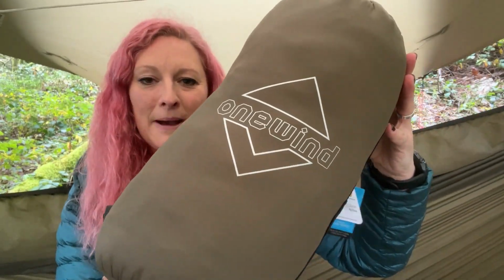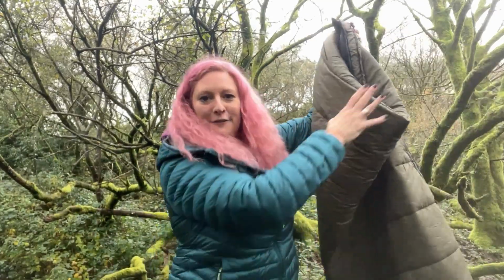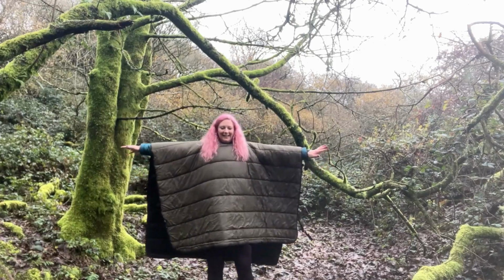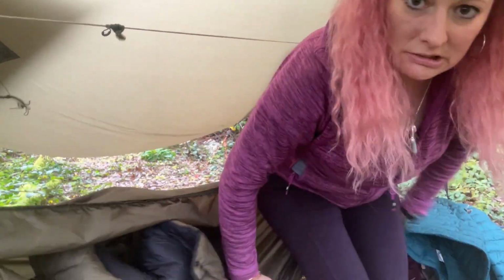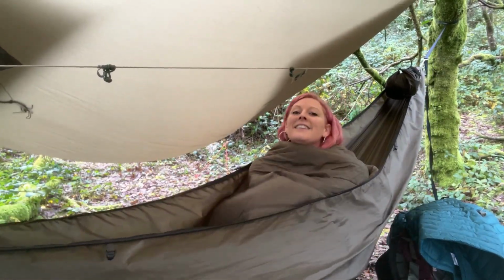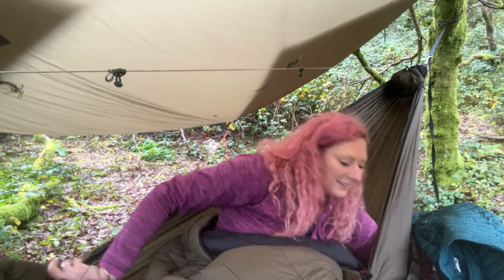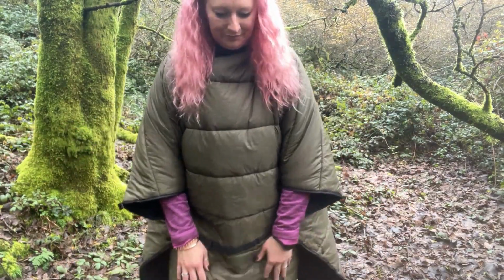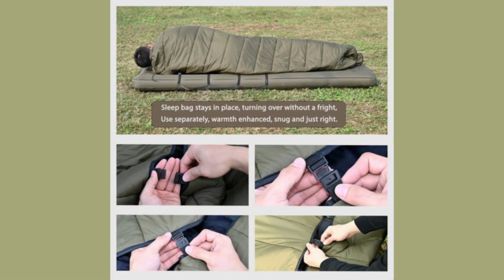Absolute Game Changer!! Onewind Top Quilt/Poncho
O..M...G. this is literally the best thing EVER!

I seriously think that this is one of the best pieces of camping equipment that I have ever been lucky enough to try! You can't beat something that has such versatility and is so well made, just like all their other gear! Here's hoping it's warm enough to get me through those cold winter nights!!!

I have loved Onewind gear for such a long time so this collaboration for me is just incredible.

Here are some of the techy speccy details that I didn't remember to tell you!

Weight: 1.12OZ/Y2 (38g/m2)
Temperature: 35°F-50°F (2℃-10℃) / 45°F-60°F (7℃-15℃)
Material: 20 Denier Ultra Lightweight Nylon Taffeta Fabric
Size: 86" x 55" / 2.2m x 1.4m or 78" x 55" / 2m x 1.4m

I really hope you enjoyed this video and I look forward to bringing you more Onewind gear in the future!

Happy hammocking guys!

Karen 🦄

Don't forget you can join my Facebook Community Group, Karen's Gone Wild! and Friends

You can also follow my adventures and shenanigans on Instagram, Facebook, and TikTok @ksgonewild:

If you would like a shout out on a future vid then you can buy me a beer using the following link and any money made goes back into the channel; either to buy actual beers, to go towards new filming gear or towards fuel to get me to camps!